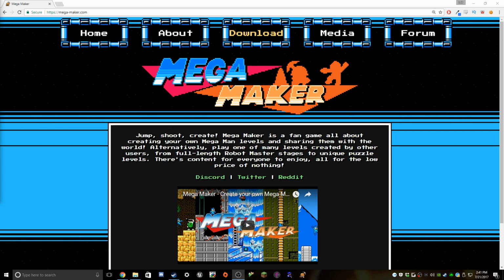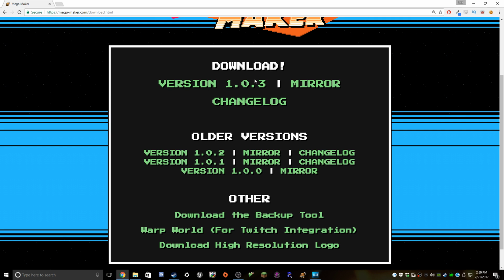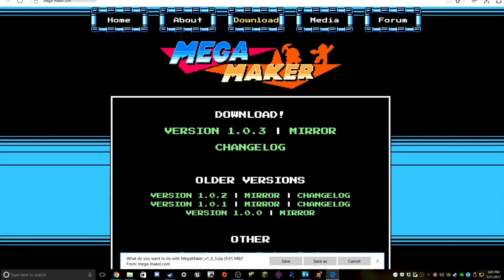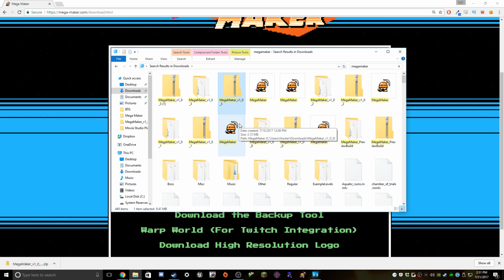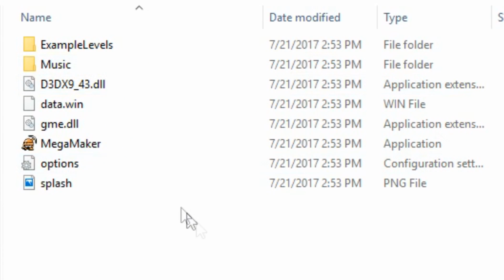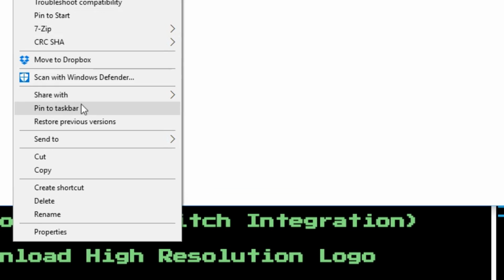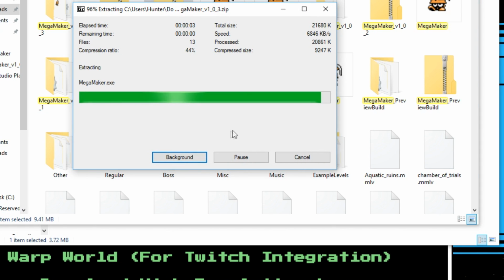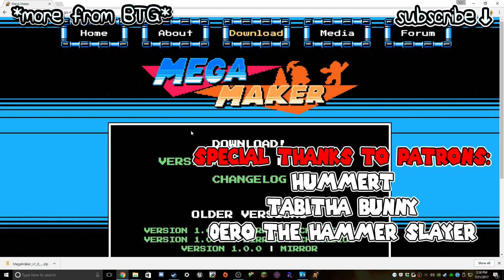How To Install Mega Maker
The official website now is "megamanmaker.com"

♦ To send fan mail, address to:
Darby BTG

How To Install Mega Maker How to get Mega Maker Mega Maker FREE